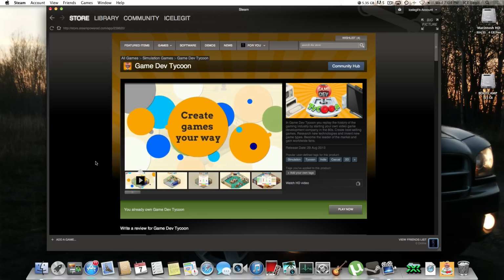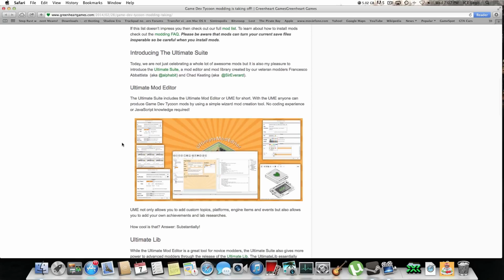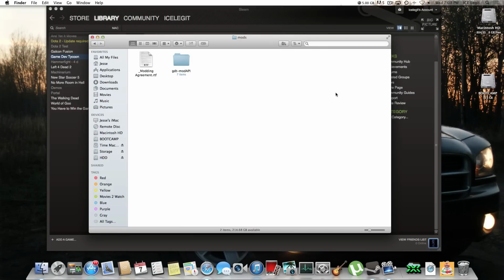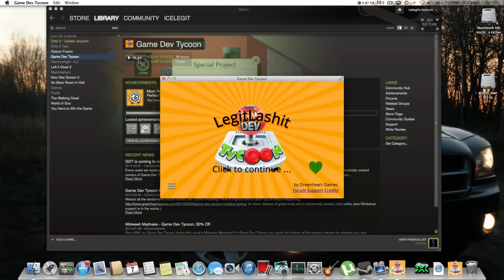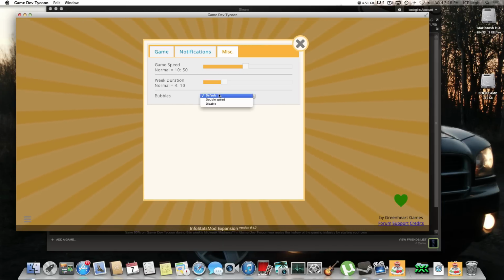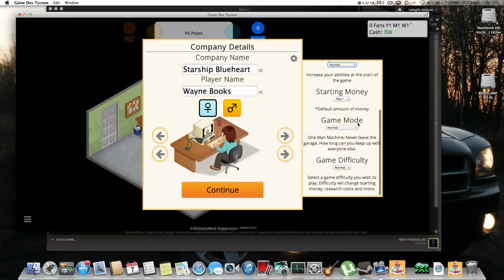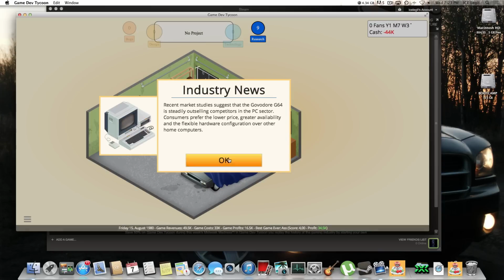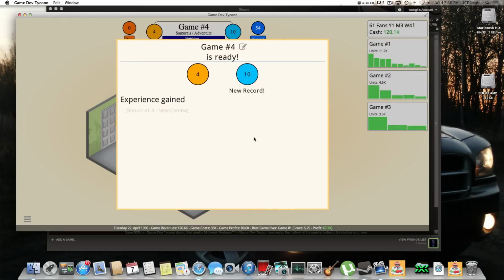How To Add MODS To GameDev Tycoon On MAC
Ill Show how to MOD GameDev Tycoon its a little tricky on a mac but ill show and help you out.